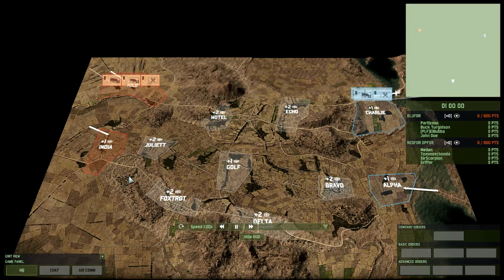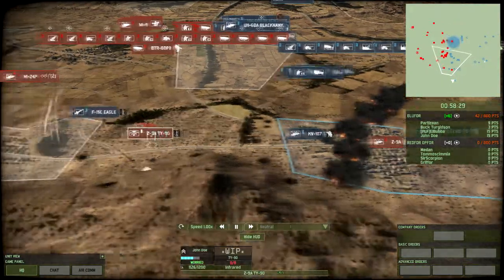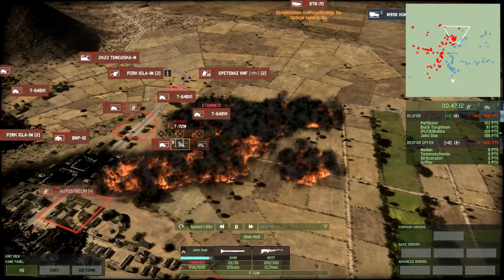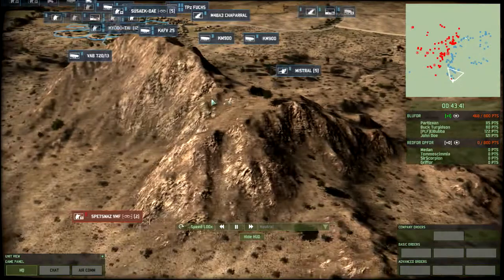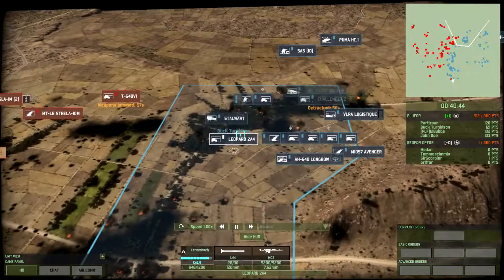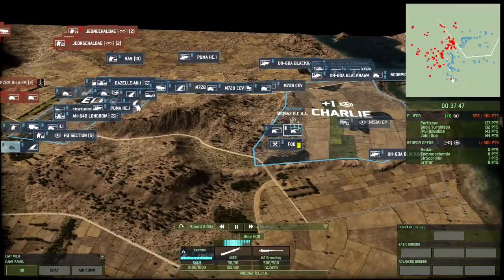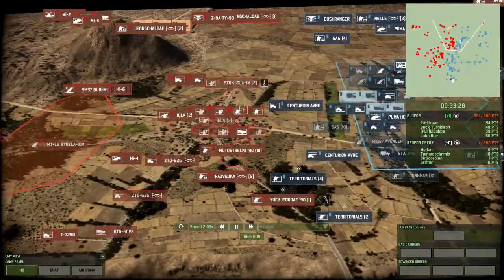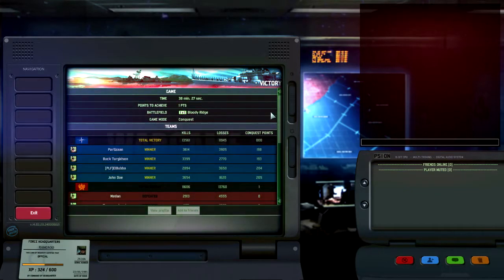(Bloody Ridge) Wargame Red Dragon Open Beta cast #6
Replay #6 of my Wargame Red Dragon commentary series. The teams are:
Blufor=  Partizaan, Buck Turgidson, ElBubba and John Doe
Redfor=  Medan, Tommoscimmia, SirScorpion and Griffor